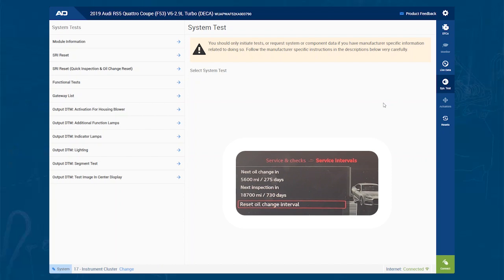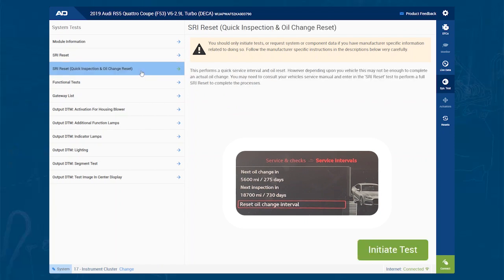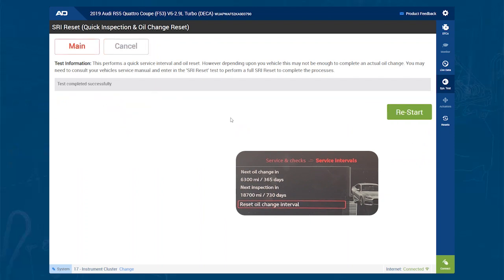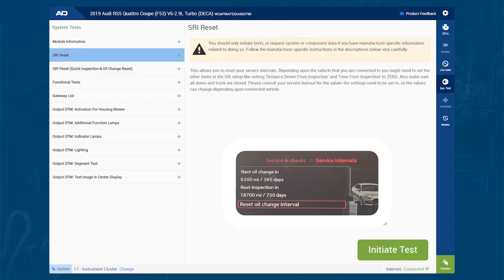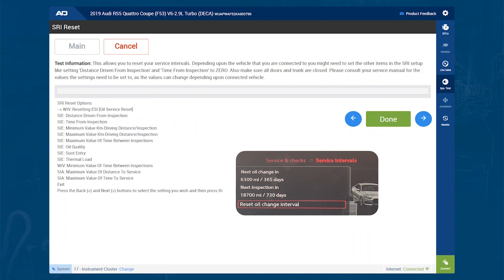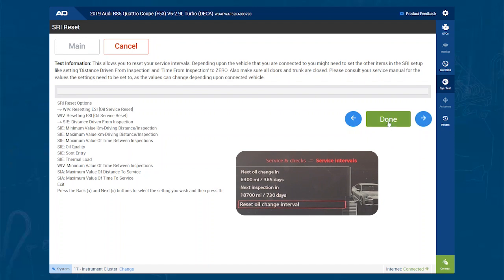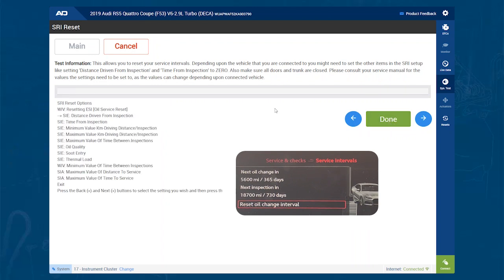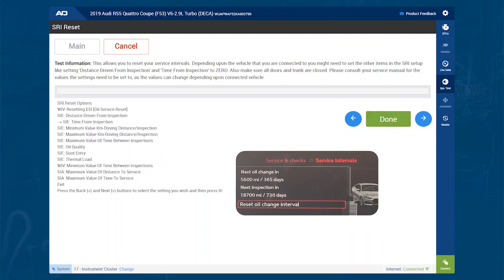Using ALLDATA Diagnostics to Perform Oil Life Resets on VW/Audi Vehicles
In this short video, we use the ALLDATA Diagnostics Scan Tool to show you how to perform an oil life reset on Volkswagen and Audi products. We use a 2019 Audi RS5 in the video, but this process should be similar for multiple years and models. If you have any questions or need more assistance, check out our support